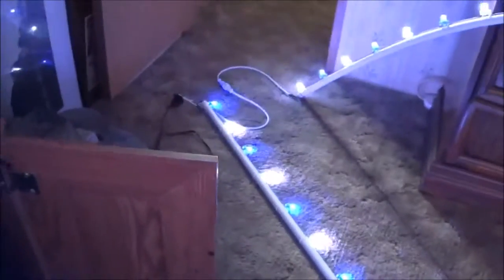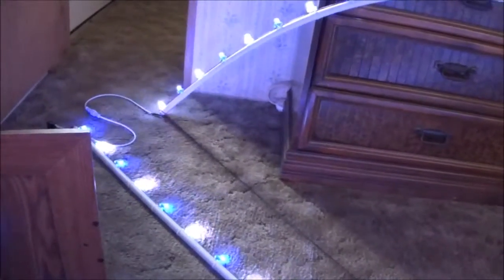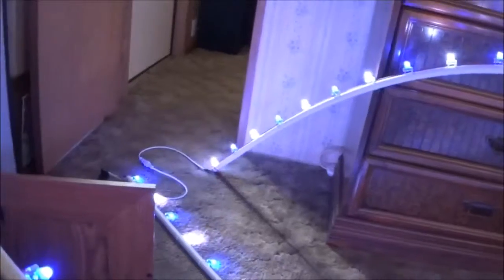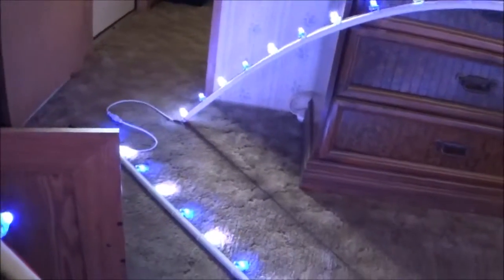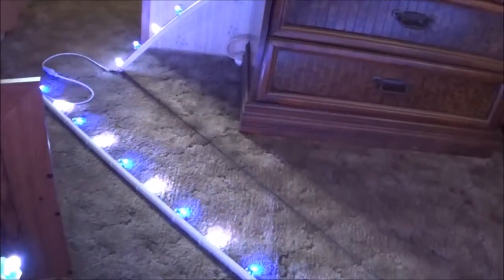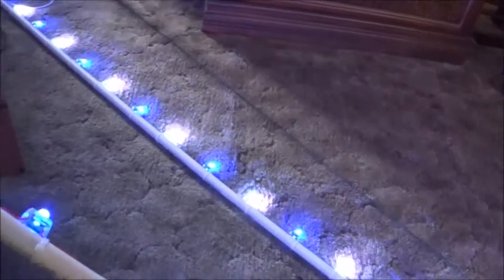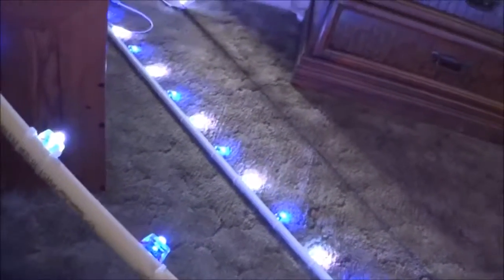Arch testing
pixel arch